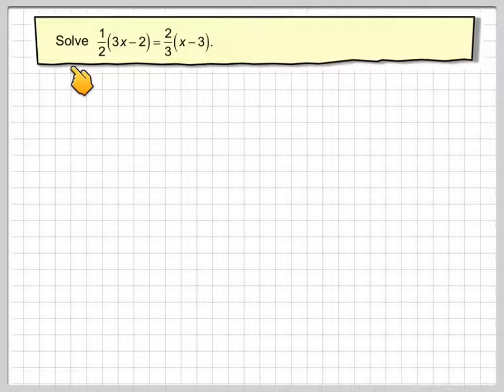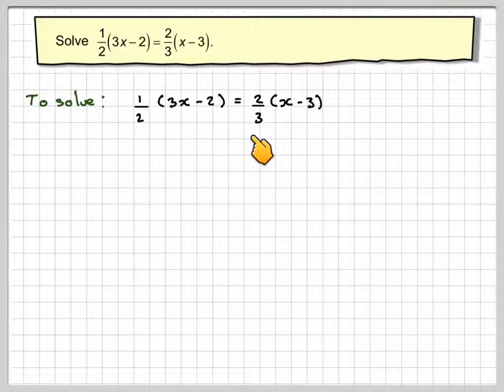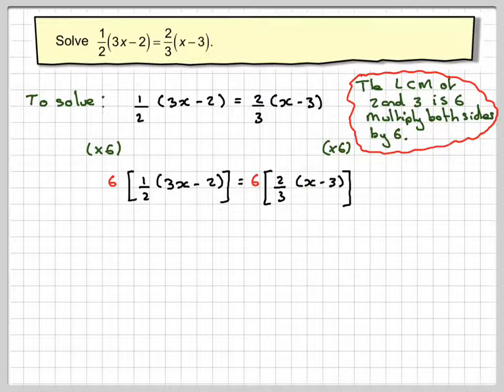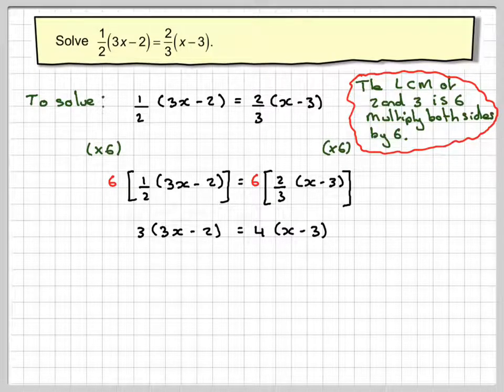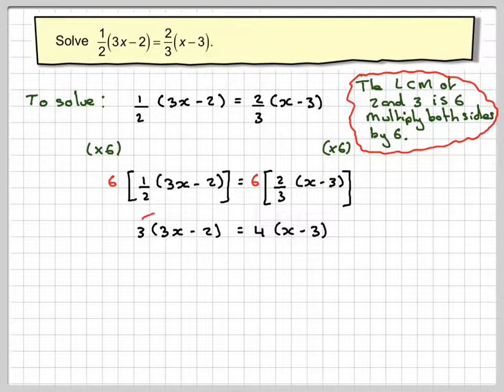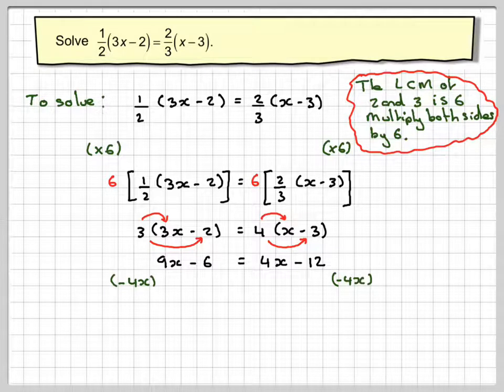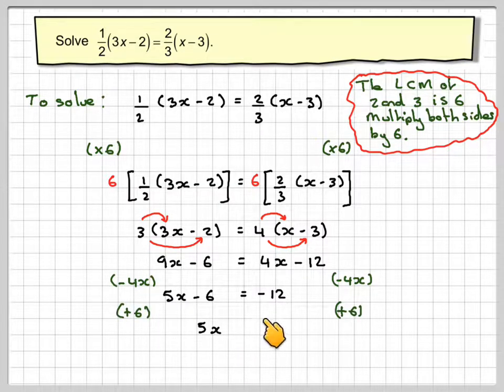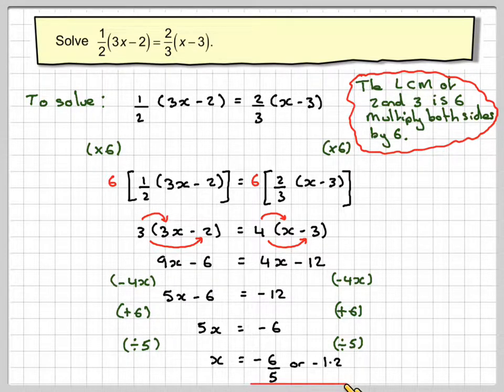Solving equations with fractions 02